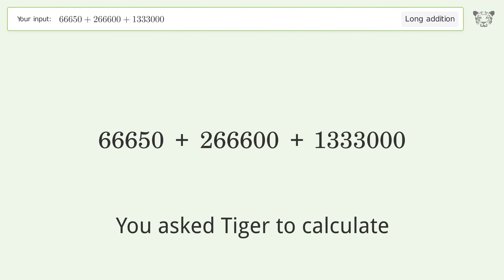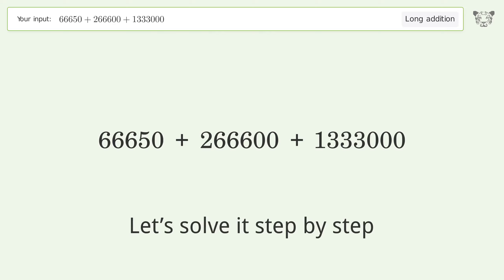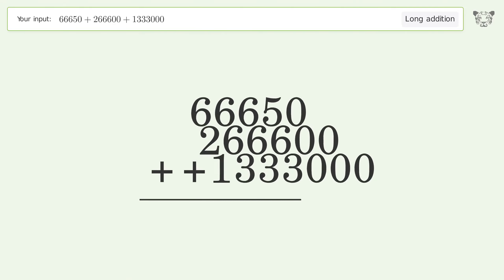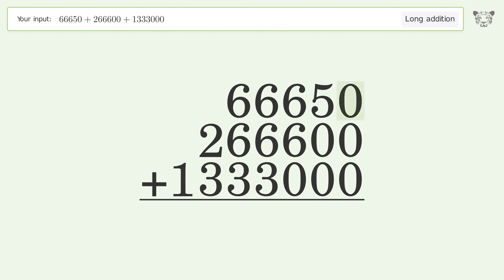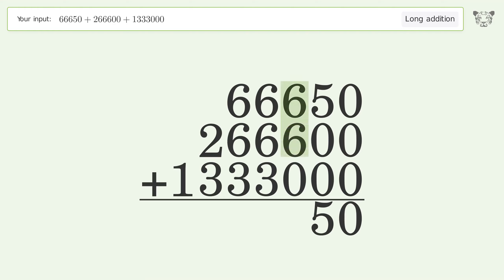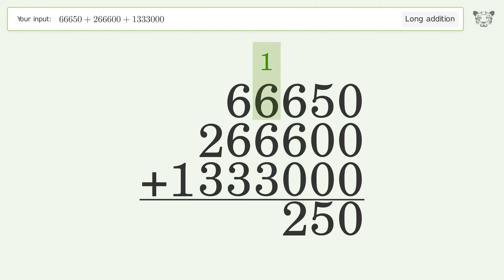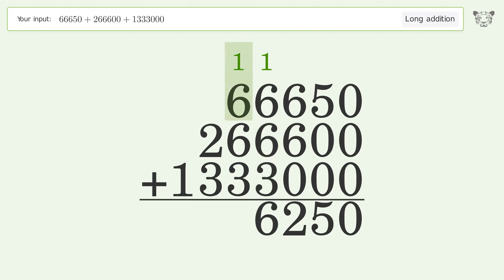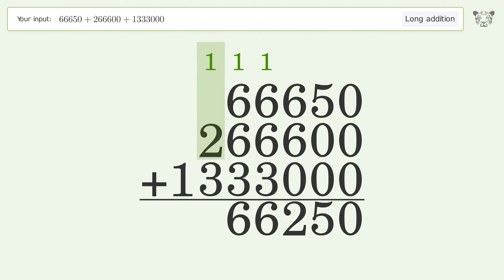Long Addition Problem 66650+266600+1333000: Step-by-Step Video Solution | Tiger Algebra